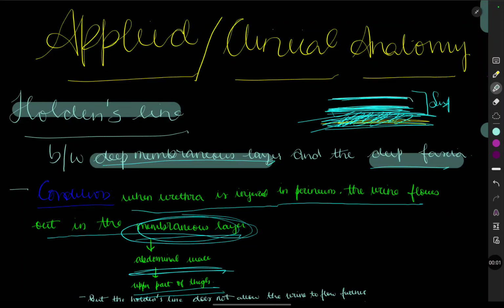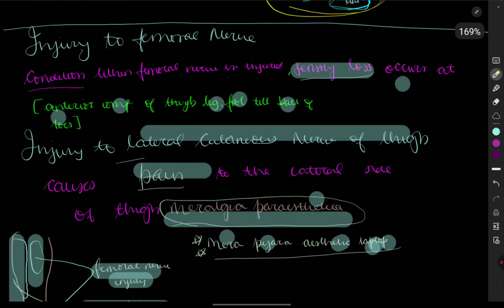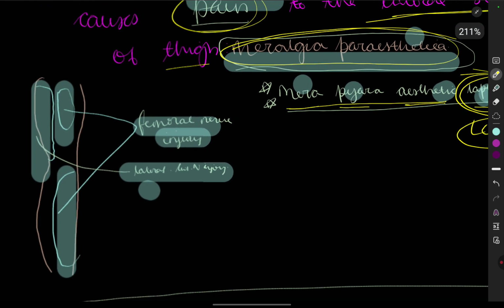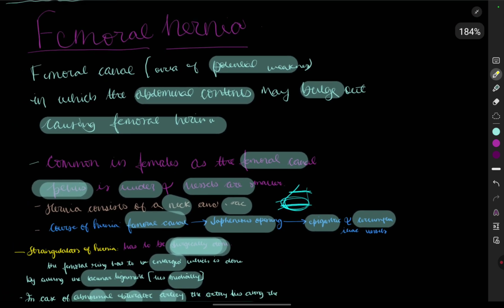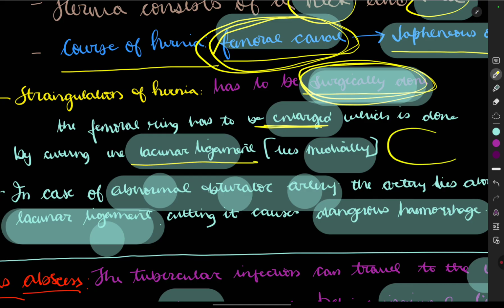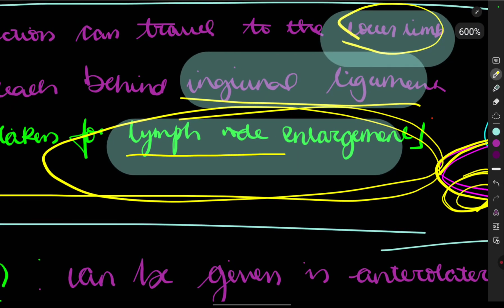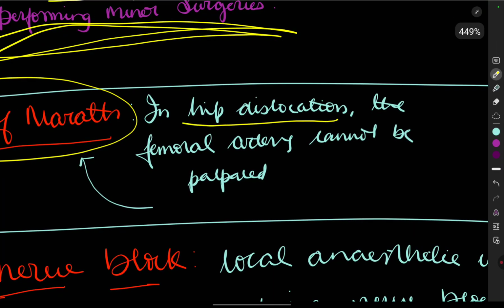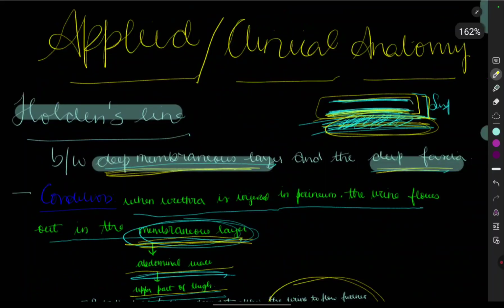Clinical Anatomy | Front of thigh | complete chapter in 8 minutes |BD chaurasia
Clinical Anatomy of the Front of the Thigh – BD Chaurasia

The front of the thigh is an important region in clinical anatomy due to its role in locomotion, weight-bearing, and the presence of major neurovascular structures. Understanding the clinical implications of its anatomy is crucial for diagnosing and managing injuries and pathological conditions.

1. Surface Anatomy & Palpable Landmarks

Inguinal Ligament: Extends from the anterior superior iliac spine (ASIS) to the pubic tubercle. It is important in locating the femoral artery and vein.

Femoral Triangle: Contains the femoral nerve, artery, vein, and lymph nodes. It is clinically significant for catheterization and vascular access.

Patella: A sesamoid bone within the quadriceps tendon, its position and mobility help in assessing knee joint integrity.

2. Clinical Conditions Related to the Front of the Thigh

(a) Femoral Hernia

Occurs when abdominal contents protrude through the femoral ring into the femoral canal.

More common in females due to a wider pelvis.

Clinically presents as a swelling below the inguinal ligament.

(b) Injury to the Femoral Nerve

The femoral nerve (L2-L4) supplies the anterior thigh muscles and sensation to the anterior and medial thigh.

Injury (e.g., due to trauma, pelvic fractures, or surgery) leads to:

Weakness in knee extension (quadriceps paralysis).

Loss of sensation in the anterior and medial thigh.

Difficulty in standing from a seated position.

Caused by injury to the femoral nerve or direct muscle trauma.

Leads to difficulty in extending the knee and standing.

The knee-jerk reflex (L3-L4) is absent in complete paralysis.

(d) Iliopsoas Abscess

The iliopsoas muscle lies deep in the thigh and is prone to infections (e.g., tuberculosis of the vertebrae—Pott’s disease).

Presents as swelling and pain in the groin or upper thigh.

(e) Fracture of the Femur

Neck of femur fracture: Common in elderly individuals, leading to avascular necrosis of the femoral head.

Shaft fractures: Can cause excessive bleeding and shock due to injury to the profunda femoris artery.

(f) Compartment Syndrome

Increased pressure within the anterior compartment due to trauma, fractures, or tight bandaging.

Leads to pain, swelling, loss of sensation, and muscle weakness.

Requires emergency fasciotomy to relieve pressure.

(g) Patellar Dislocation & Fracture

The patella can dislocate laterally due to weak vastus medialis or a shallow femoral groove.

Fracture results from direct trauma and impairs knee extension.

3. Applied Surgical Anatomy

Femoral Artery Access: The femoral artery is easily palpable in the femoral triangle and is commonly used for catheterization in coronary angiography.

Saphenous Vein Harvesting: The great saphenous vein, running along the medial thigh, is used in coronary artery bypass grafting (CABG).

Muscle Grafts & Tendon Transfers: The rectus femoris and sartorius can be used in reconstructive surgeries.

Conclusion

The clinical anatomy of the front of the thigh is essential for diagnosing nerve injuries, vascular conditions, and musculoskeletal disorders. Knowledge of its surface landmarks and structures is crucial for surgical interventions and trauma management.